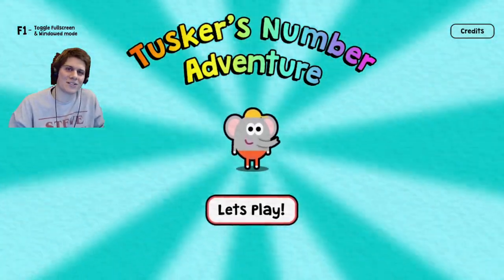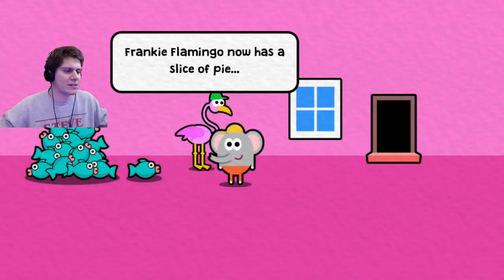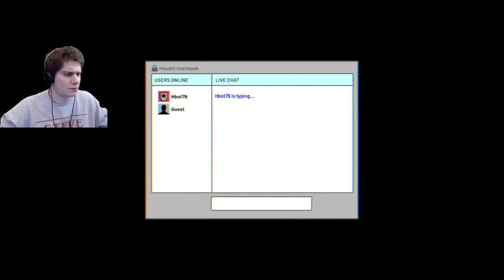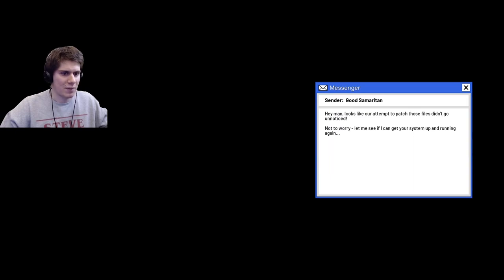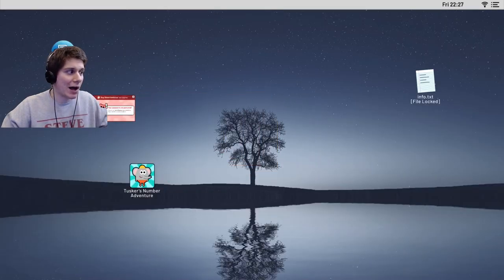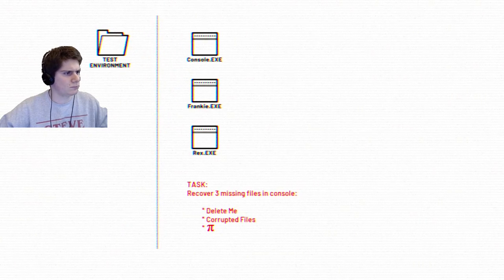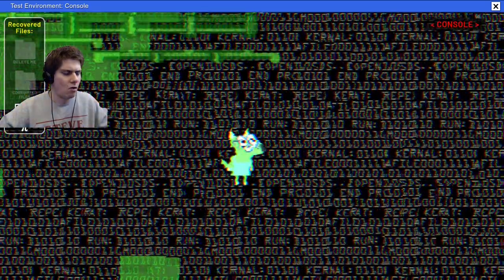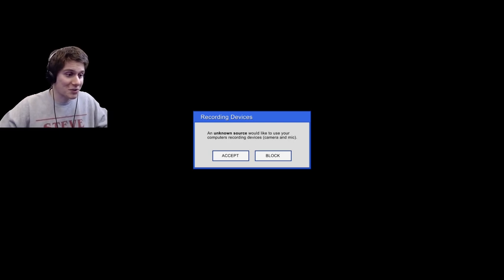MAMA WOLF | Tusker's Number Adventure [Malware Detected] (Full Playthrough)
**Thanks again to the devs for sending me a key for this one!**

Lets play Tusker's Number Adventure! Stylized like something you'd see on Nick Jr, Tusker is one of my favorite types of games: let's make the audience think their playing one type of game and switch it up on them. Tusker takes it even a step further, as it features numerous gameplay styles and even a fourth wall breaking subplot. Featuring a Playthrough 2 that I haven't even dug into yet this is a creative, fun, way to spend 30 minutes to an hour of your time it definitely deserves more attention.

I use OBS for recording and Shotcut for editing.